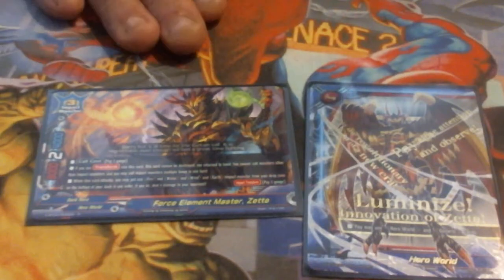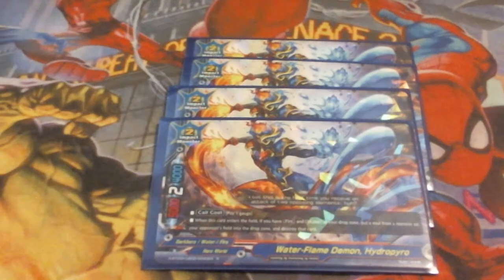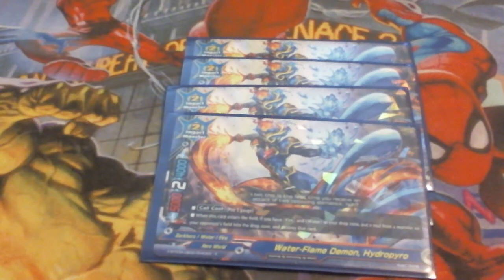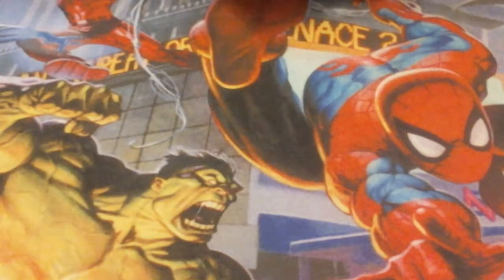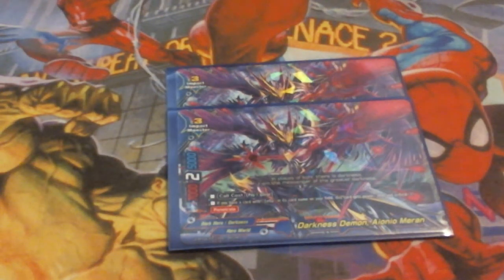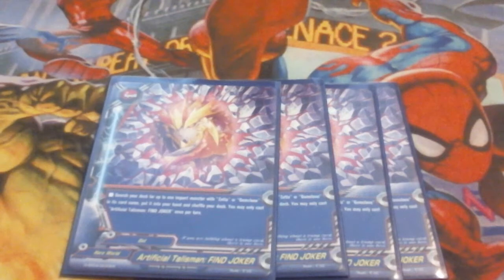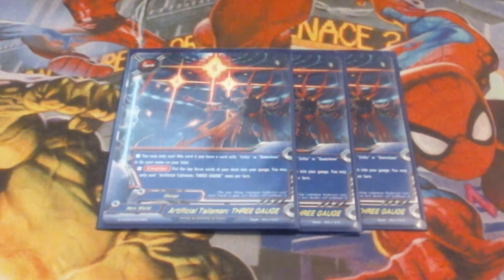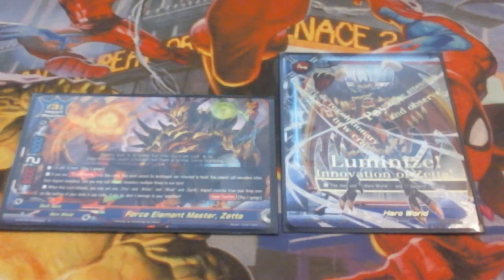Buddy Tech: By Your Powers Combined, I'm Element Master Zetta! (Post Level up Heroes)